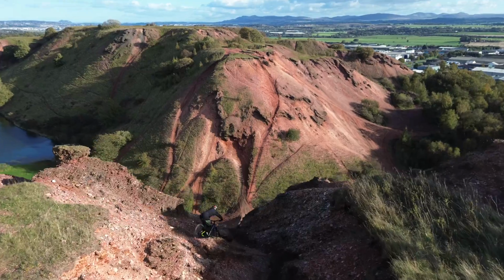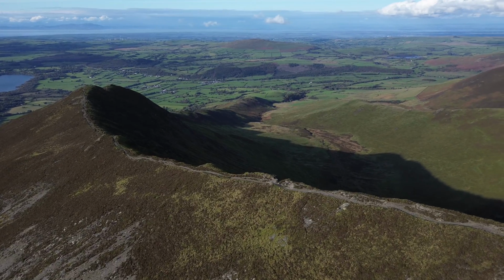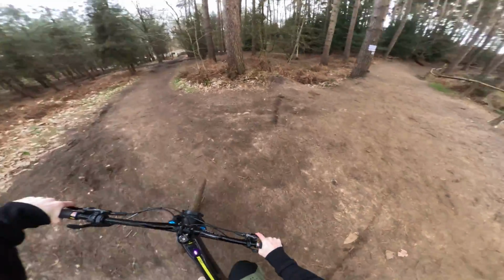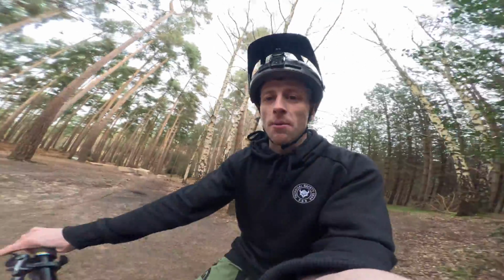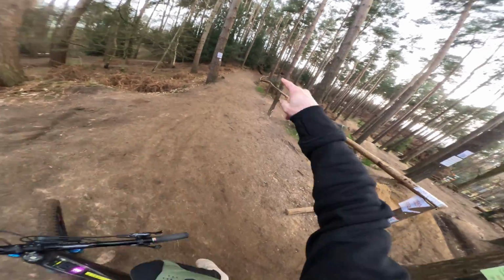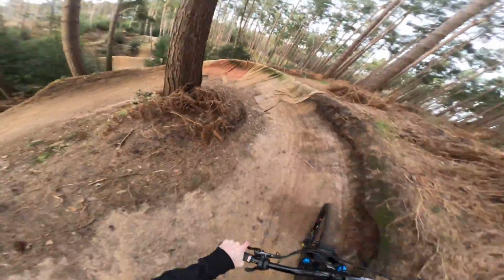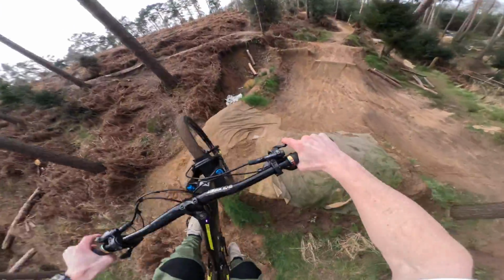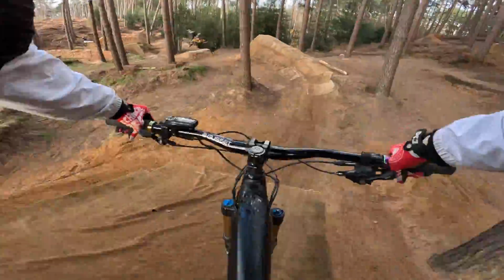WHY UK BIKE PARKS ARE THE BEST IN THE WORLD...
The UK may not be famous for huge mountains but in this video I am going to tell you exactly why the UK bike parks are some of the very best in the world no matter you MTB skill level...

I upload videos 3 times per week covering all disciplines of riding and topics including Full speed downhill, Huge free ride and dirt jump tricks, XC rides, EMTB adventure riding, trail build series and general bike vlog's, challenges How to video's and MTB games.

Whether you are a beginner MTB rider or Advanced there is something for everyone on my channel so sit back and enjoy!